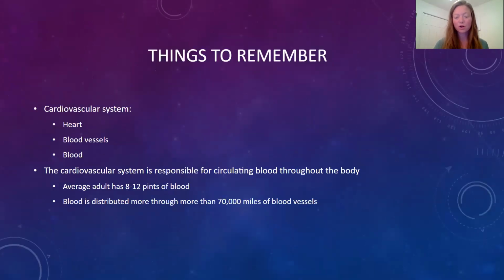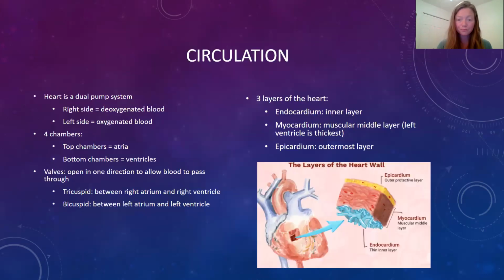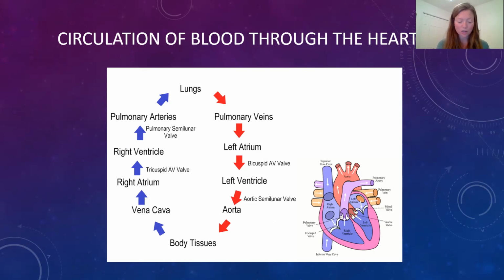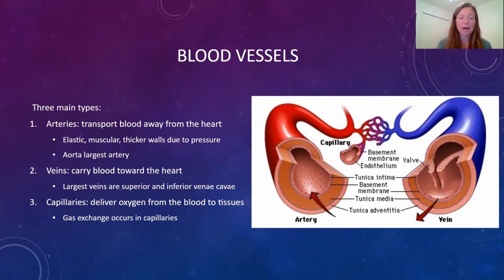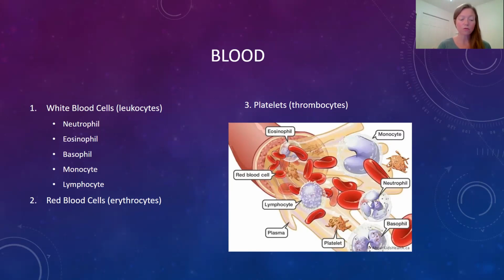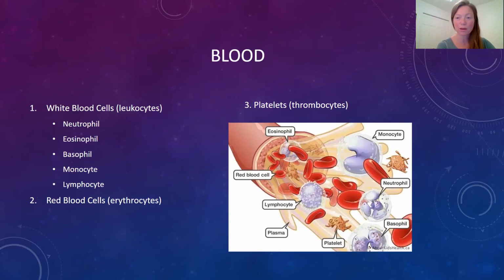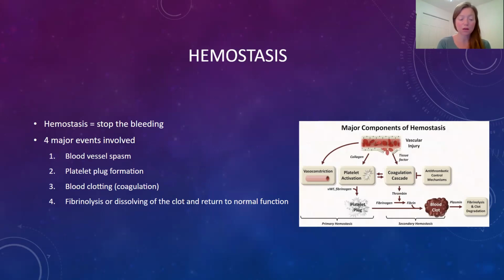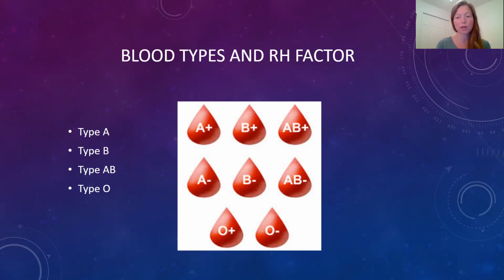Phlebotomy - Chapter 6